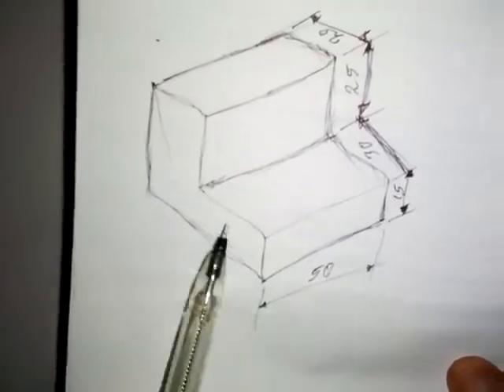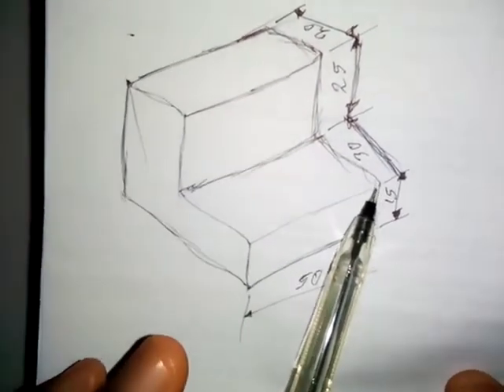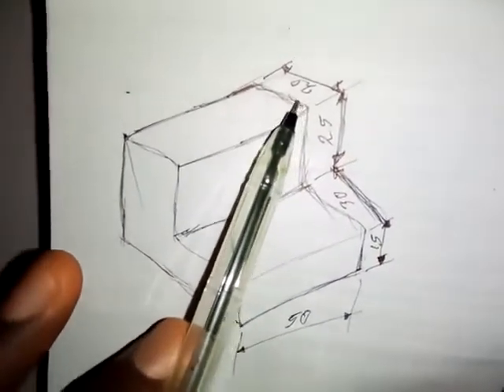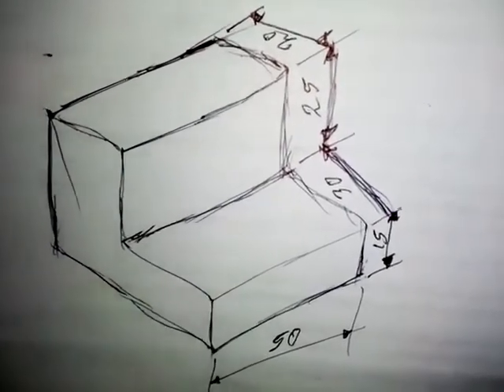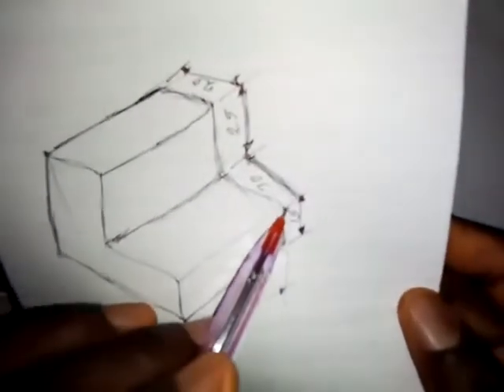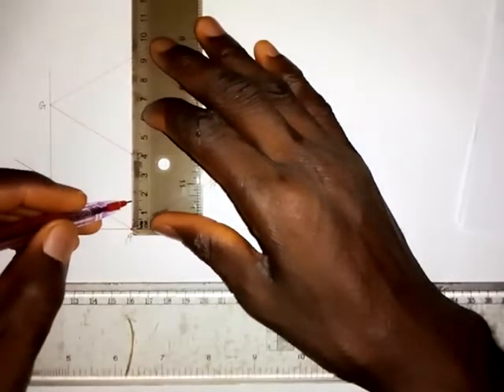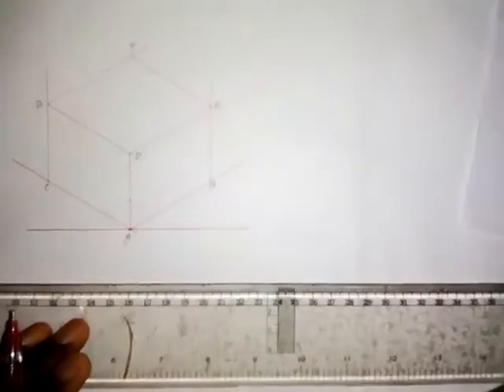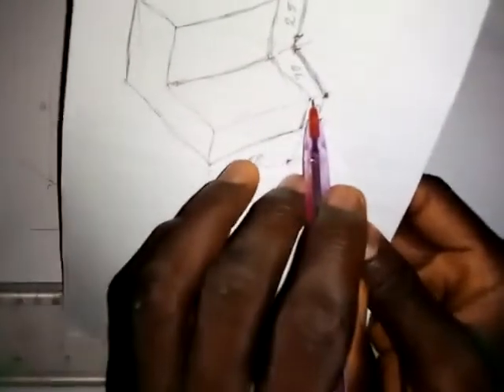Isometric Drawing 2